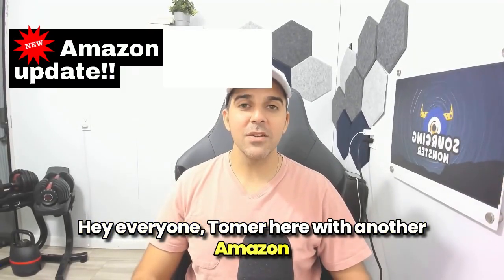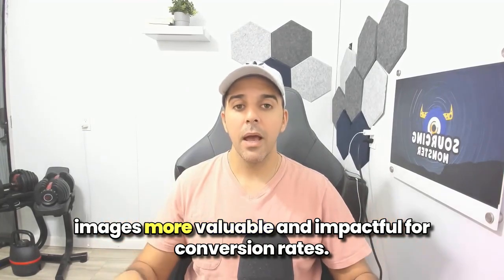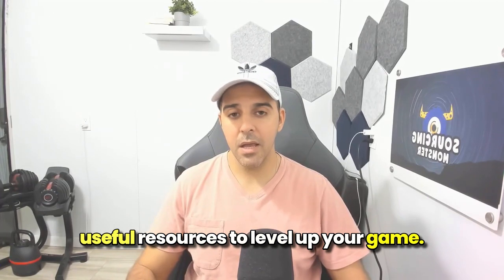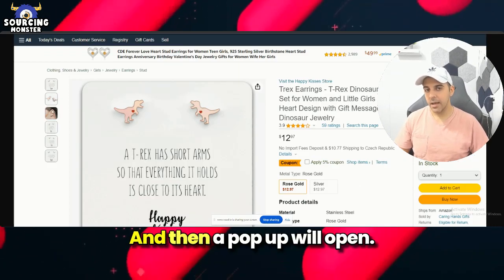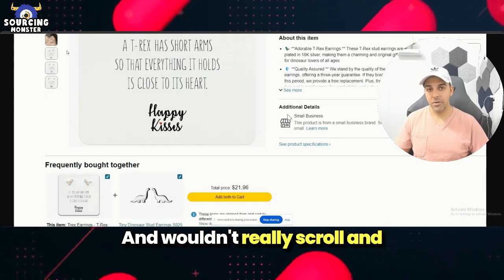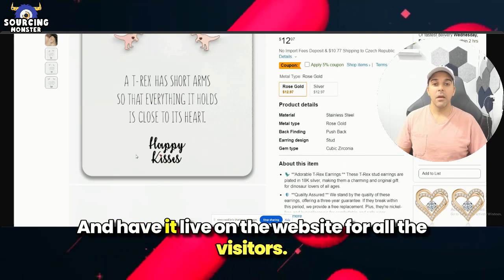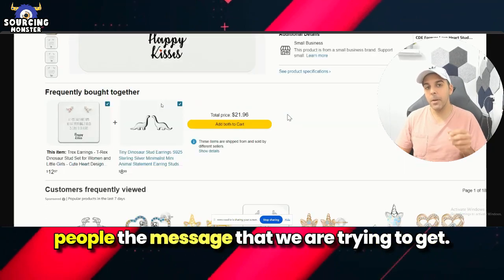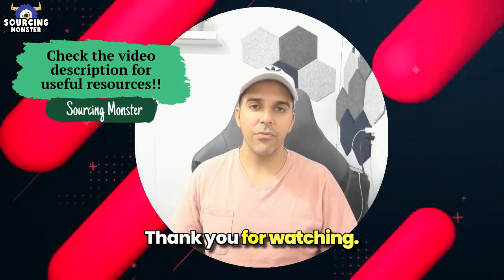Scrollable Photos are Here - Amazon Update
🚀 Exciting News for Amazon Sellers! 🌟 Dive into our latest video, 'Scrollable Photos are Here - Amazon Update,' where we unveil Amazon's groundbreaking feature that's set to revolutionize your product listings! Imagine giving customers an immersive, scrollable photo experience that brings every detail of your products to life. This video is a goldmine for online sellers eager to elevate their game and captivate their audience like never before. Stay ahead in the competitive world of e-commerce by mastering this new tool - your key to unlocking higher engagement and boosting sales. Hit play now and transform the way you showcase your products on Amazon! 📈✨

💻 Software's & Discounts 💻